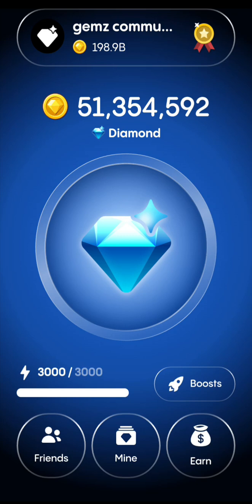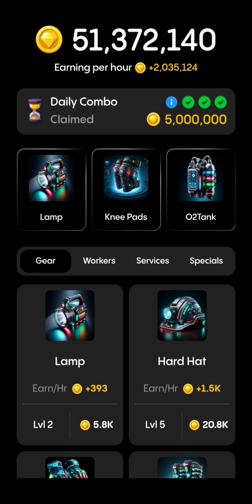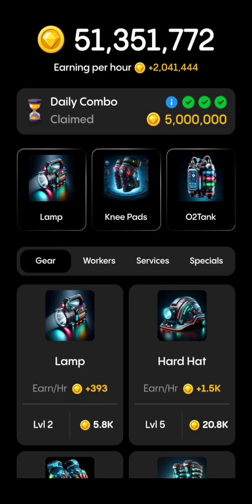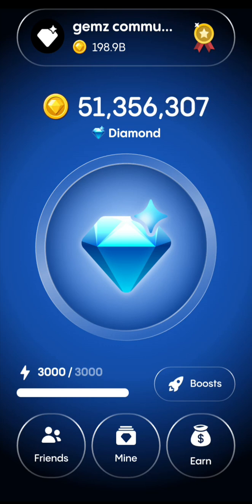MAKE ABOVE 2,000,000 PROFIT PER HOUR ON GEMZCOIN WITH THESE CARDS. I MUST WATCH!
gemzcoin hamster Kombat binance cryptocurrency bitcoin cryptocurrency tapswap